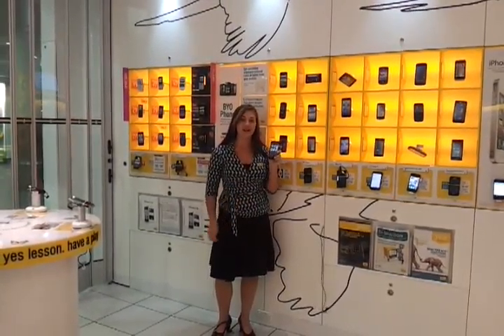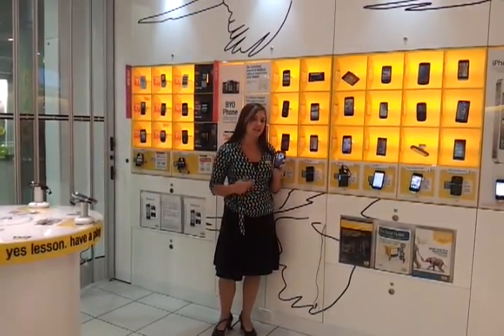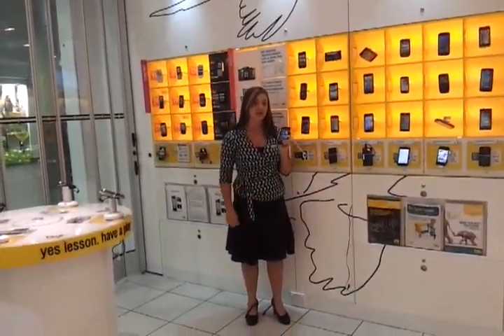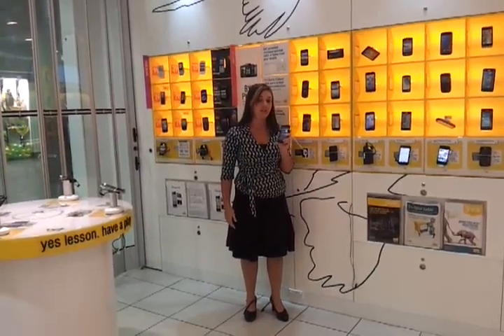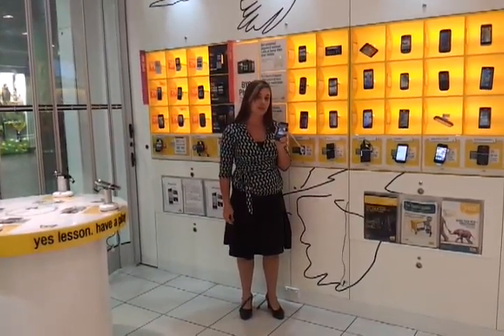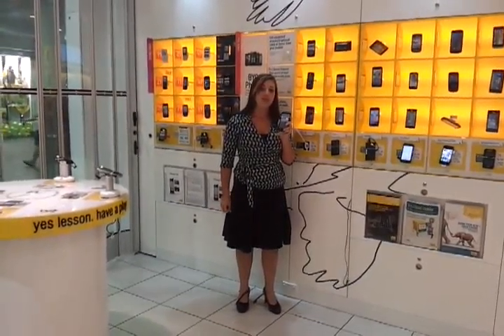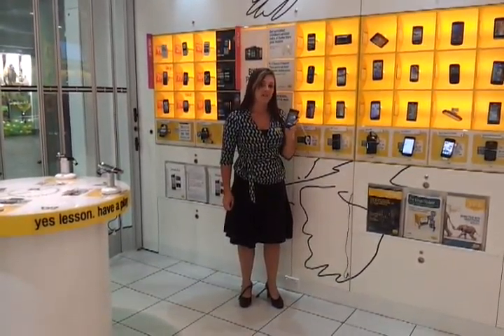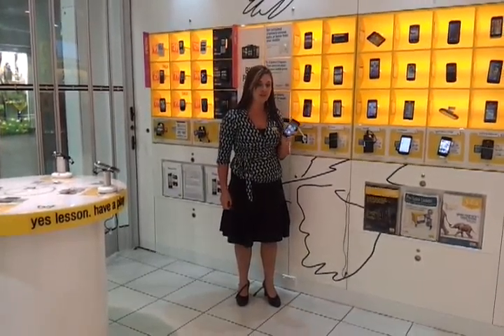HTC evo all main features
Why you should purchase the HTC evo 3D